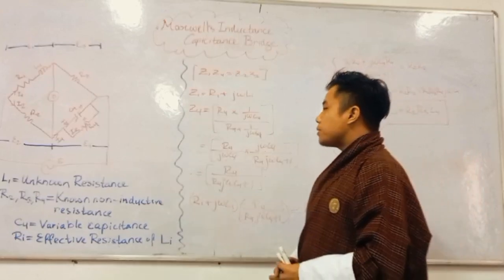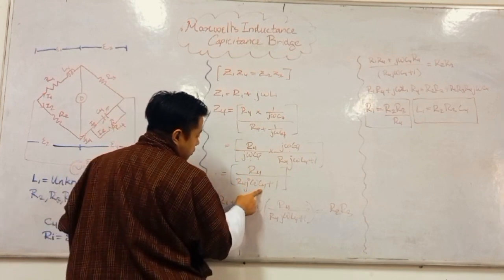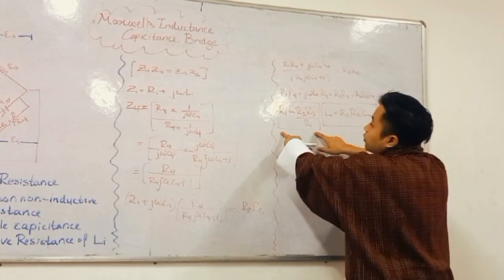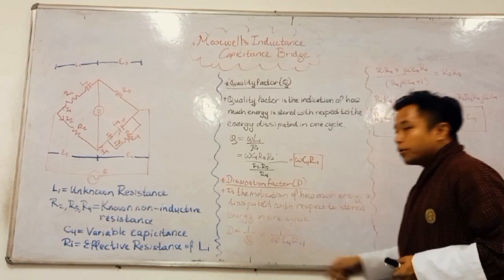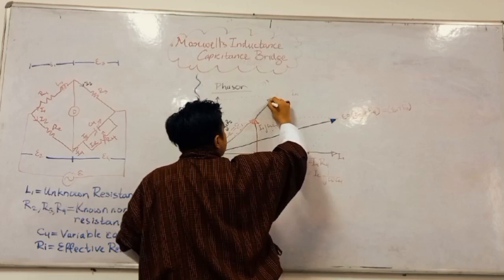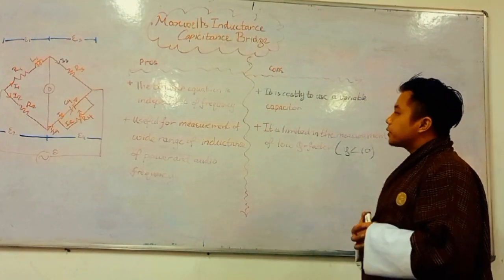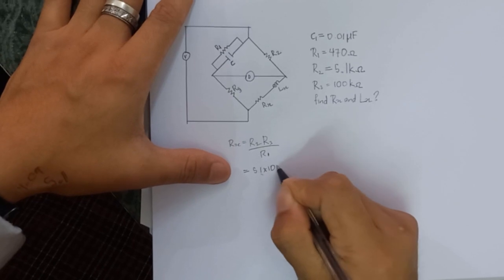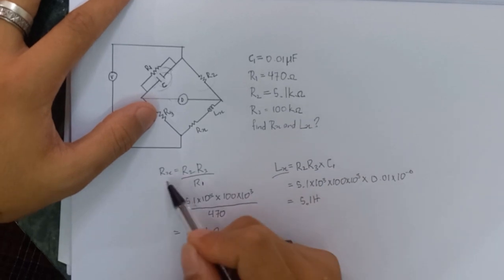Maxwell's Inductance Capacitance Bridge, with Phaser Diagram and solved question.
Group 2
Kinley Dorji
Tsheten Dorji
Jigme Drukpa
Tshering Wangchuck